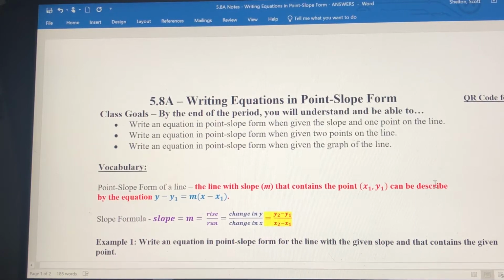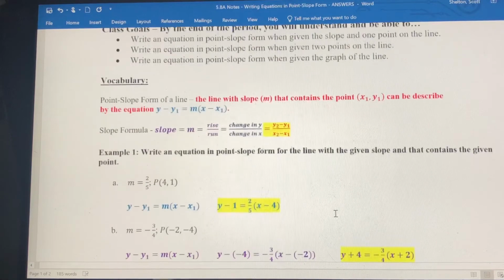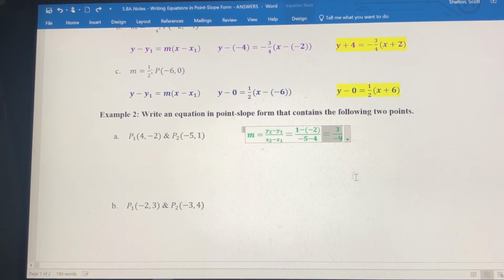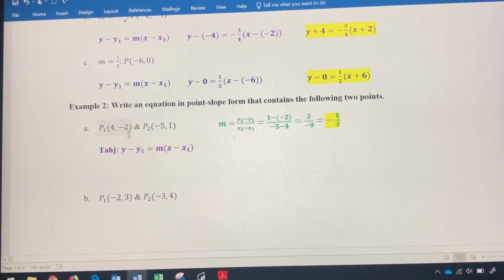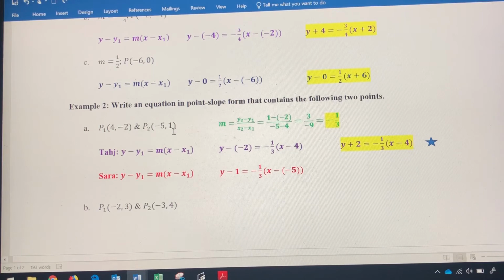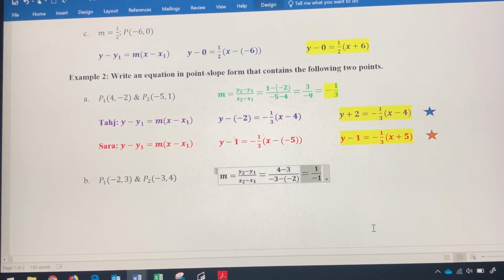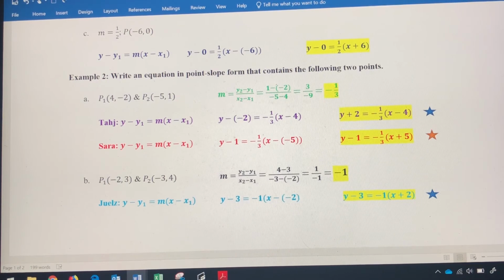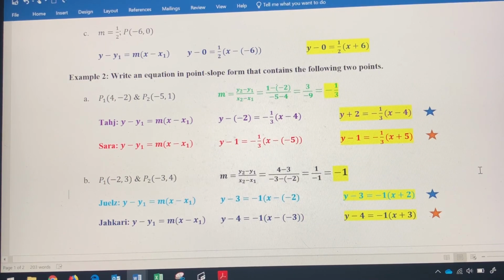Writing Equations in Point-Slope Form - Part 2 - Given Two Points on the Line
In this video, we do two example problems. In each, you’re given two points on a line. You must first find the slope of the line. And, then choose one of the given points to plug into point-slope form. In this video, we leave the answers in point-slope form.